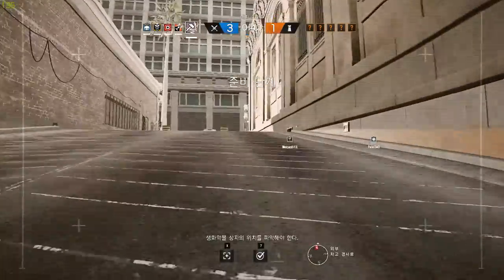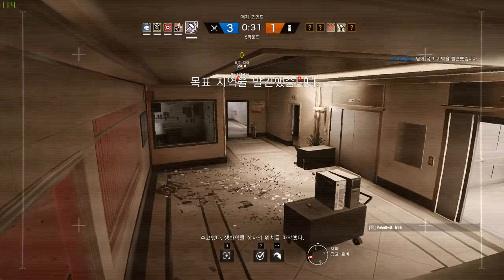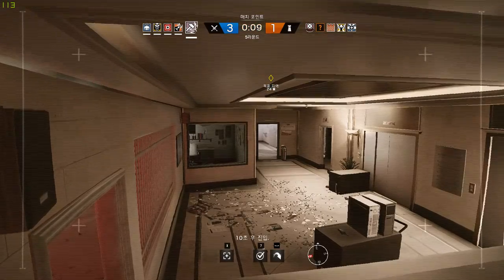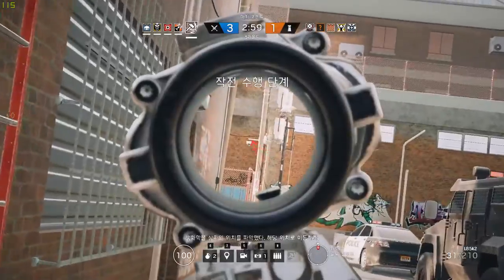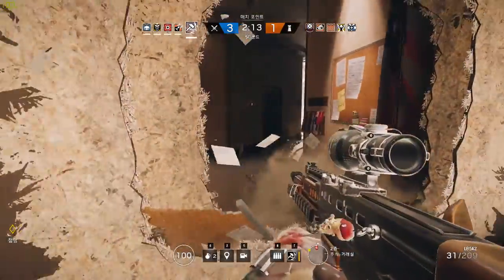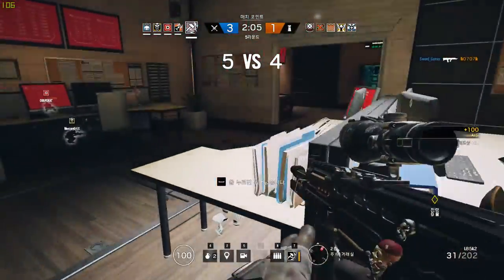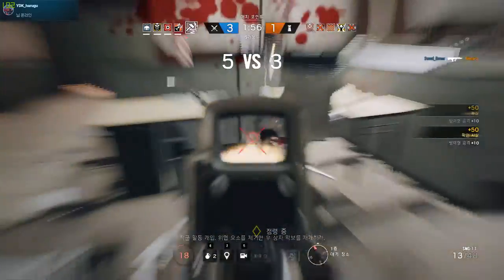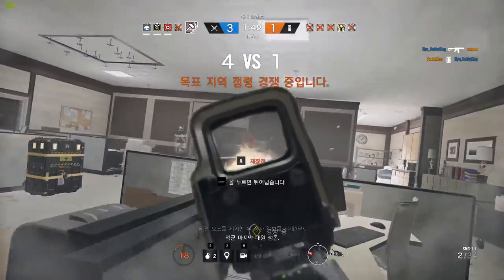[레인보우 식스 시즈] - 진입은 좋았는데... #55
"재미있게만 봐주셨으면... 시리즈 컨텐츠 입니다!"

진짜 아무런 생각 없이 밑에 뚫고 가도 되겠지... 였는데
이렇게 될줄은 꿈에도 몰랐네요...